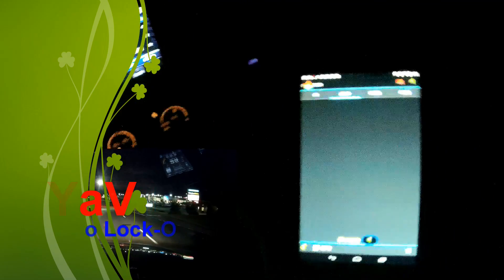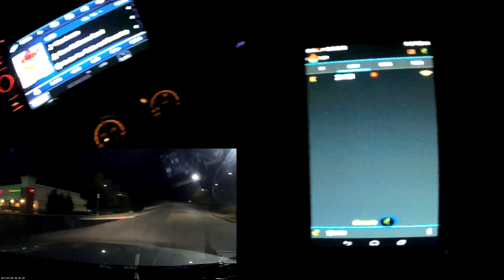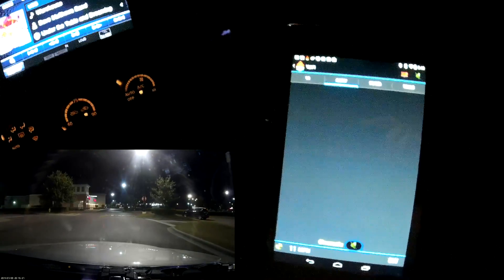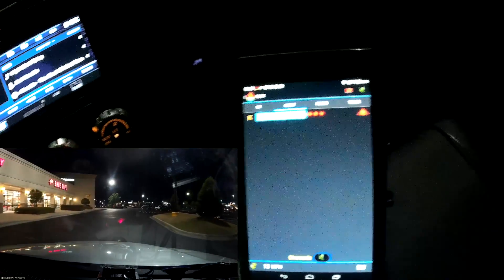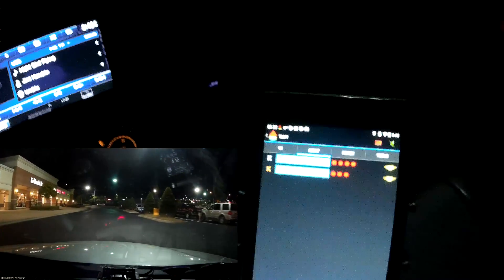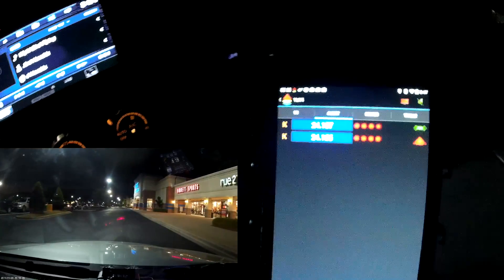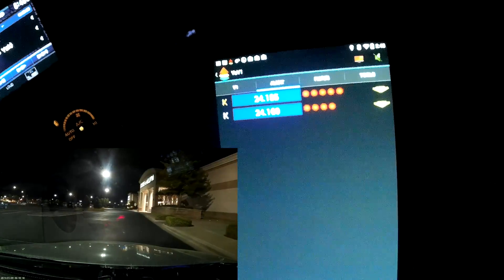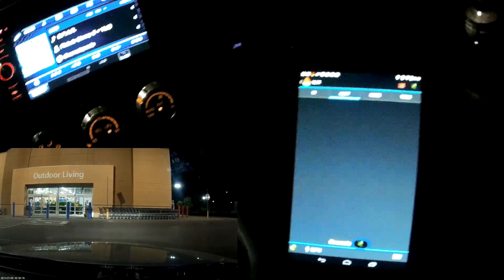YaV1 Auto Lockouts Demonstration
A video demonstration of how the Application YaV1 will now Auto Lockout FALSE Static/Stationary Signals (Like automatic doors).

YaV1 does this safely and locks signals out based on very tight frequencies and not blocks of frequencies.

YaV1 at default settings, will go into Learn mode after you pass a signal once,.. The second time you pass it , the application will show the signal in a Light blue color (by default) noting it has seen this signal once before.  On the third pass (time) you drive past the same signal at the same location it will (at default settings) automatically lock that precise signal/frequency out without any input from you.

YaV1 is an Application developed to be used in conjunction with the Valentine V1 Radar Detector.

YaV1 will only work with Android based devices.

You can obtain YaV1 from the GooglePlay store on any Android Device.

YaV1 does not require an Internet connection to operate.